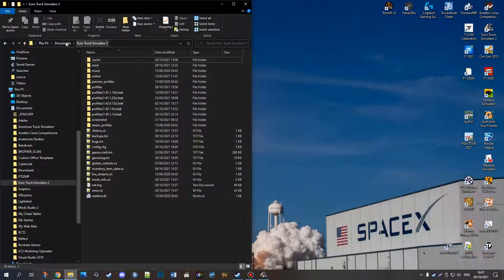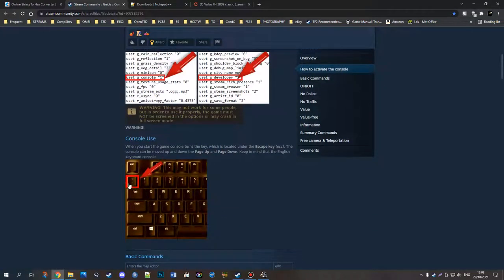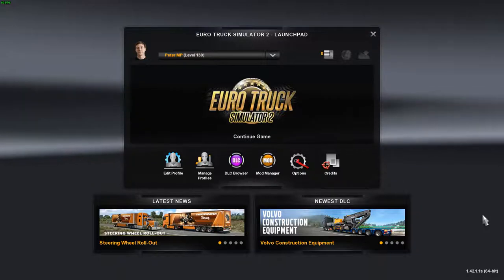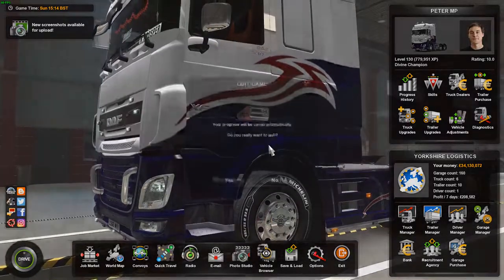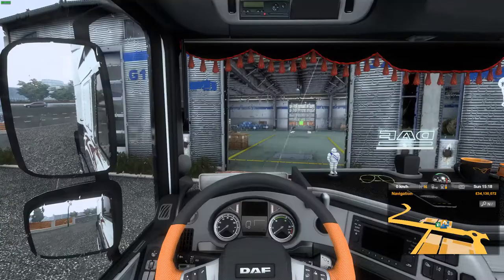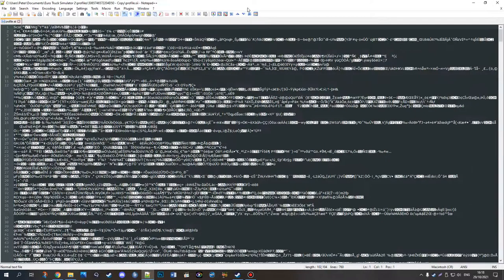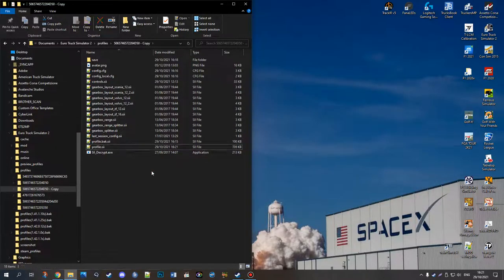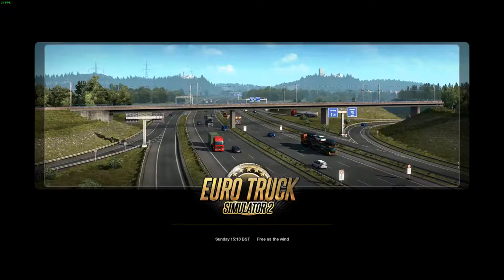ETS2 Create a new profile based upon an existing profile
In this video I explain on how to create a new profile based upon an existing profile.

Timestamps (inc. links to software and tools)

00:00 Introduction
01:35 First edit the main config file save format to read 0
01:47 Where to get Notepad++
03:15 How enable in game console and why we do it
03:58 Decide which existing profile you will clone to be your new profile
05:13 Disable Steam Cloud in order to clone your new profile
05:54 Load your profile in the latest stable game version
06:40 Check your profile is ready to clone (level, money, employee trucks)
08:38 Clean up your profile using the console command "g_remove_missing_accessories 1"
10:41 Clone / Duplicate your existing profile process explained
11:34 HEX data code explained (use
12:25 Clone existing profile
12:51 Profile.sii file explained (inc. decrypt tool available here
13:56 Editing the profile name
15:07 Rename the profile folder hex code to match the profile name
15:45 Process complete. Re-enable steam cloud if required